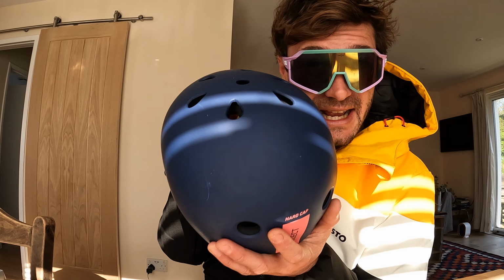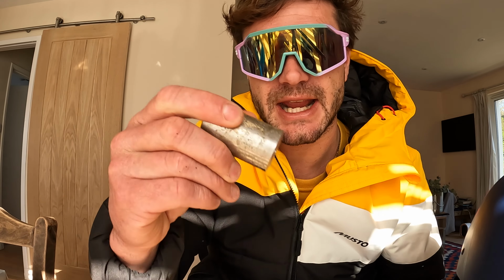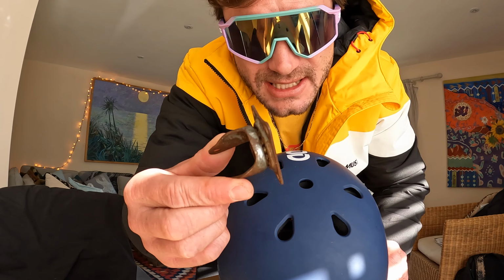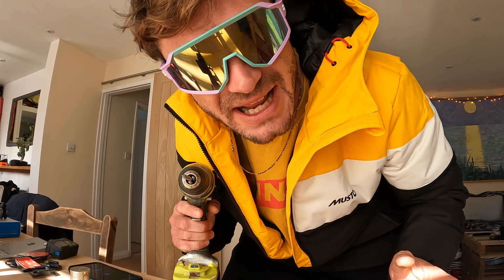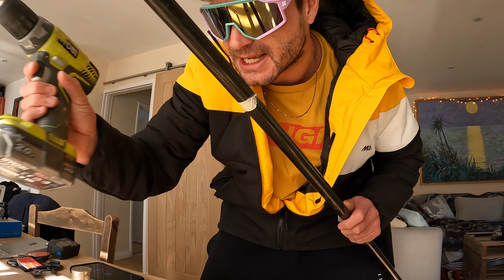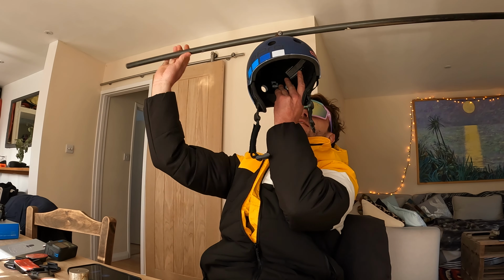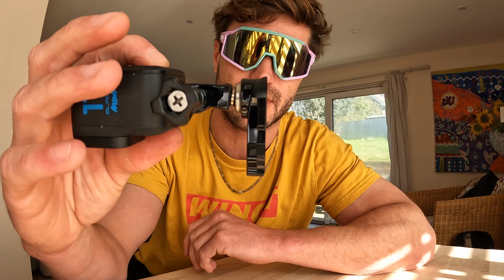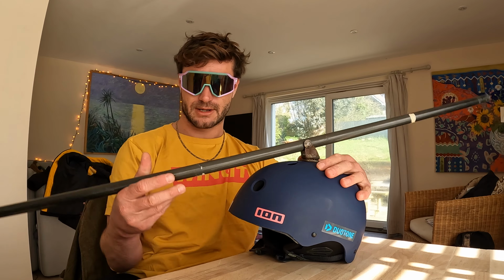BEST GoPro MOUNT EVER!!! - Court In The Act FREE RIDE vlog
Welcome back to another video guys, this week I show you how to make a rather sketchy, but epic @GoPro mount right at home. The 'Spinny Head Cam' to get the ultimate rotating selfies as you shred... its a pretty crazy angle and probably isn't for shooting a whole video, however some cool shots can be captured, even easier now with the GoPro Mini Black, smaller and lighter for these tech mounting opportunities...

- Kitesurfing Instructional's - Tricks of The Trade
- Action Sports Video Blogs - Court In The Act
- Movies - Free ride Project
- Health and Fitness
- Injury and recovery
- Action Sports and Lifestyle Videos